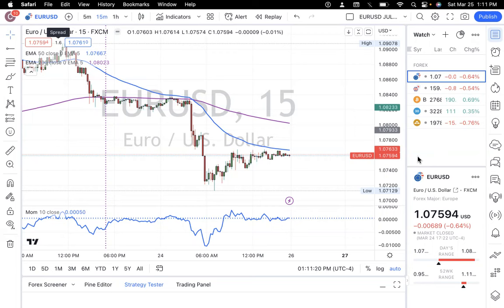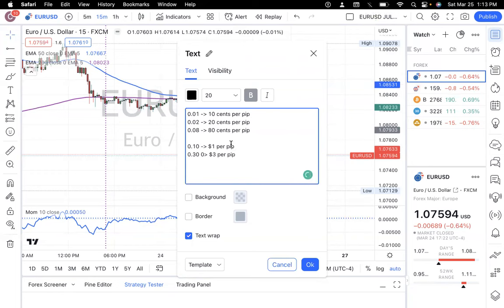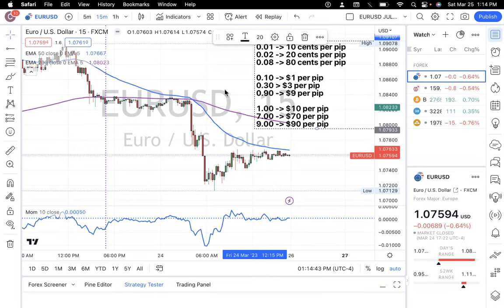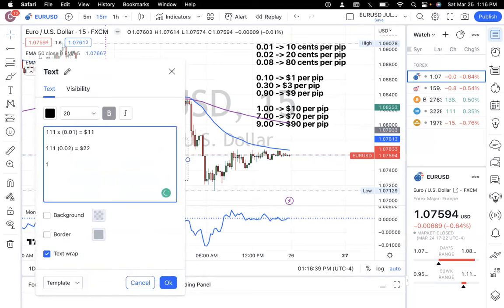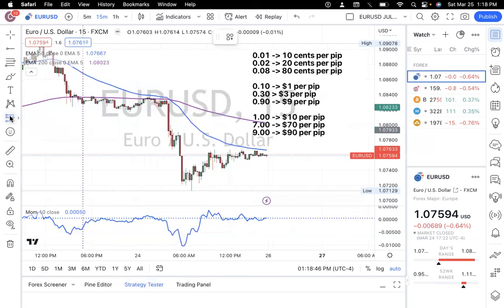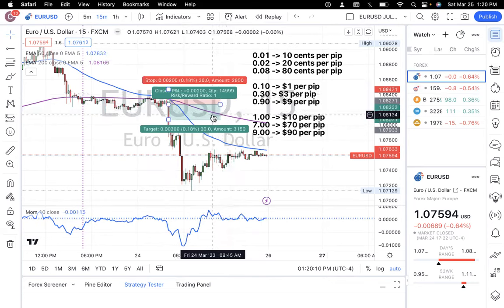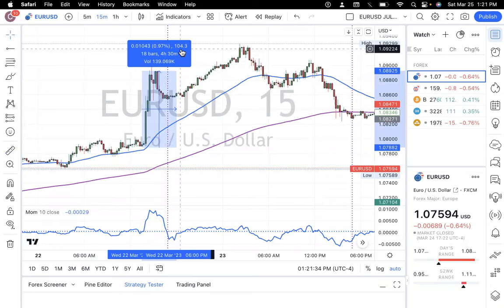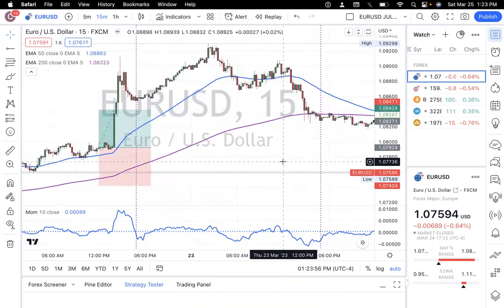What Are Pips in the Forex Market?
Today we will cover:
-  Intro to FX lot sizes
- Intro to pips
- Calculating your risk
- Short and Long position tools on Tradingview